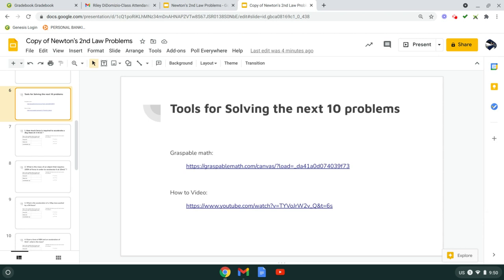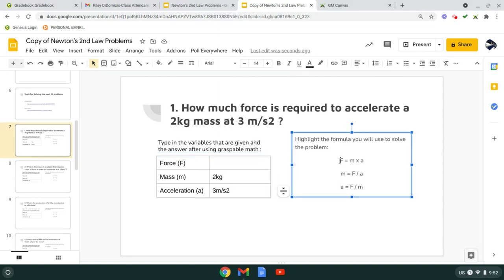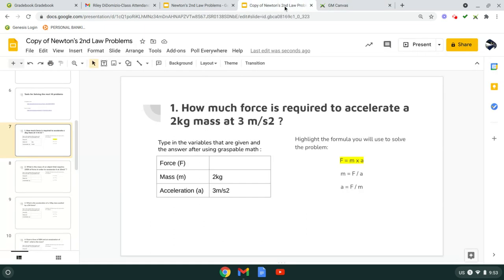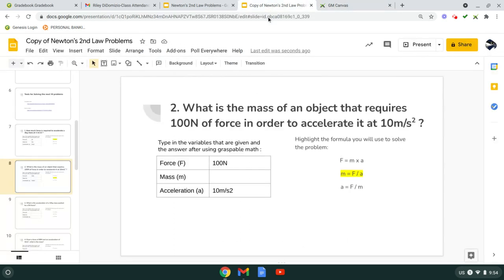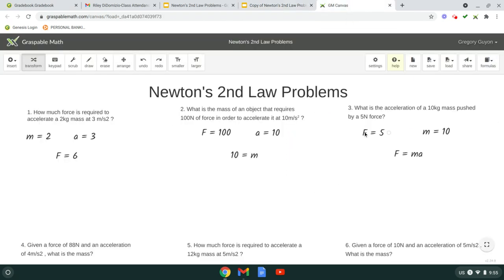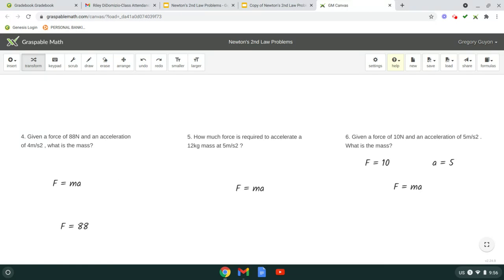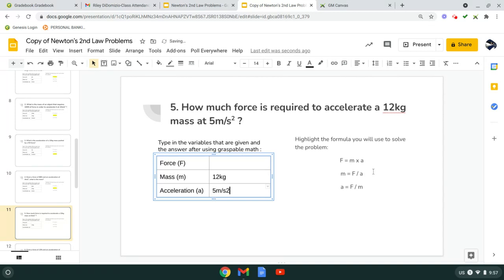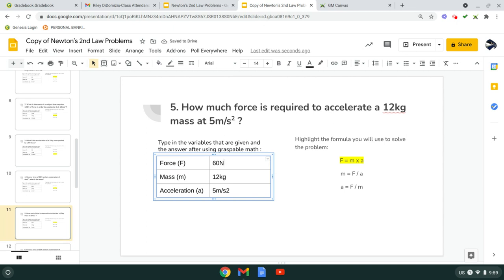Newton's 2nd Law Problems